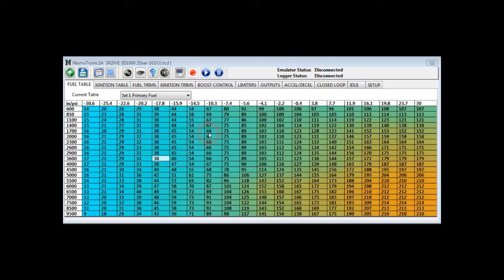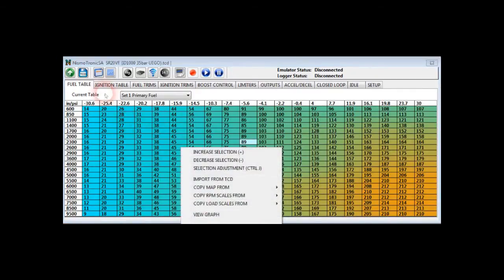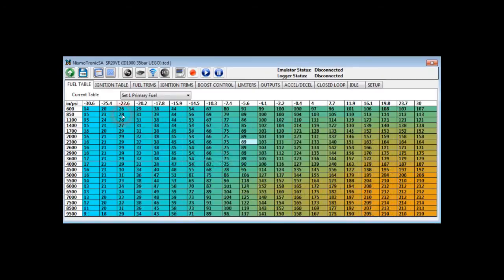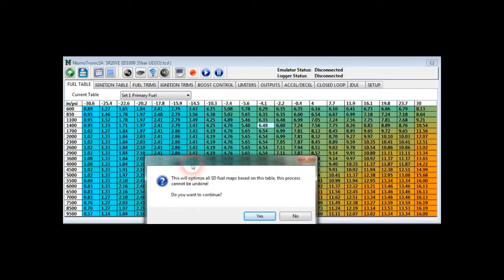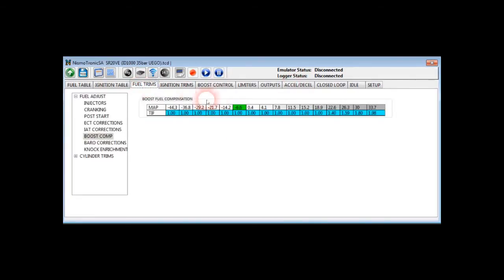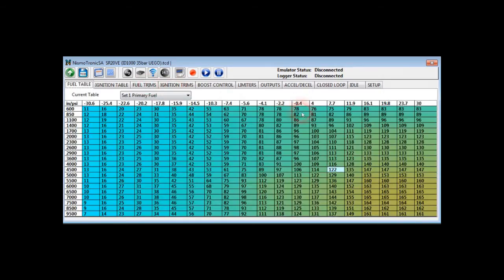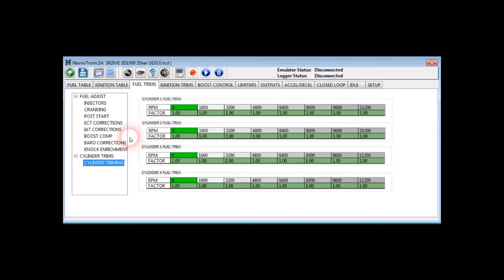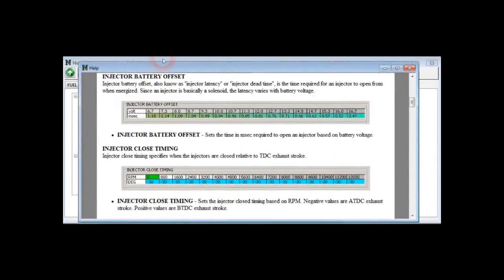NismoTronicSA SD Fueling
This video goes over how to properly setup and tune a speed density fuel map in the new NismoTronicSA software.

It also covers injector battery offset, individual cylinder trims and the help section.